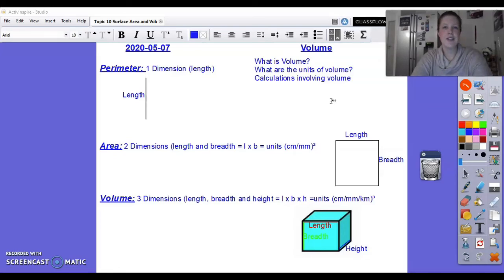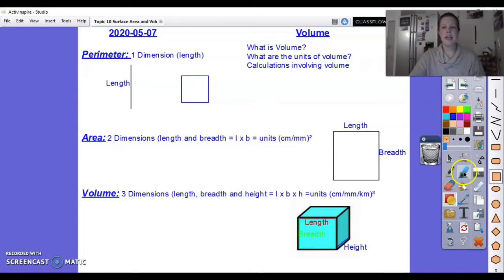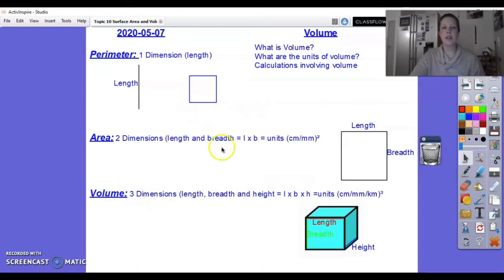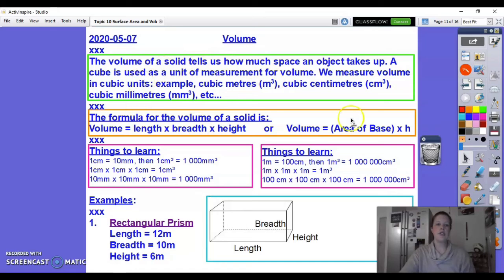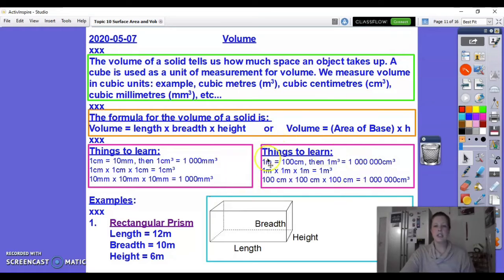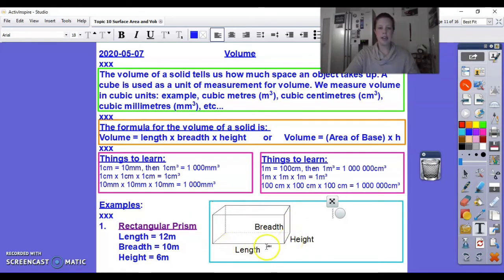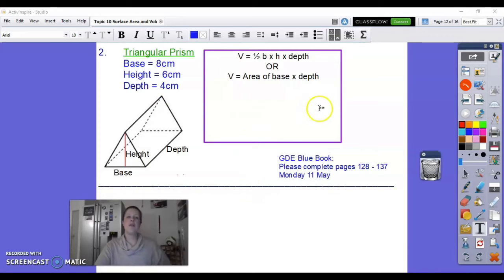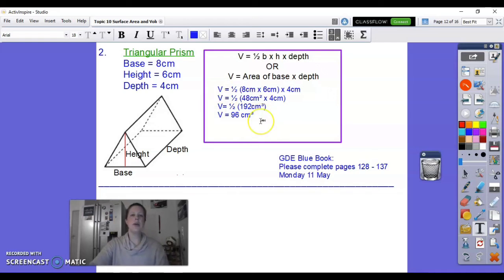Maths - Volume 07 May (Thursday)